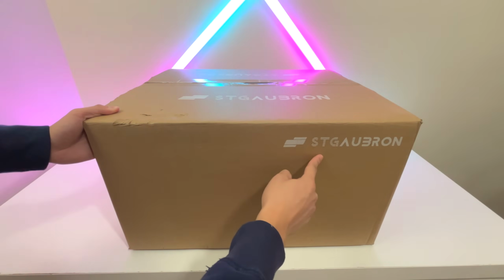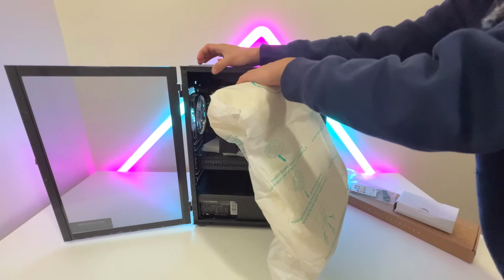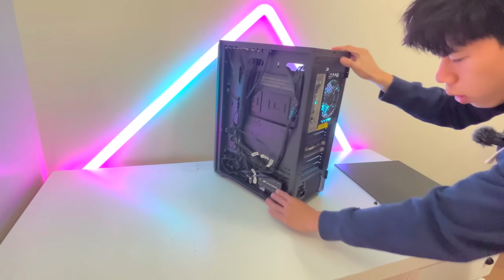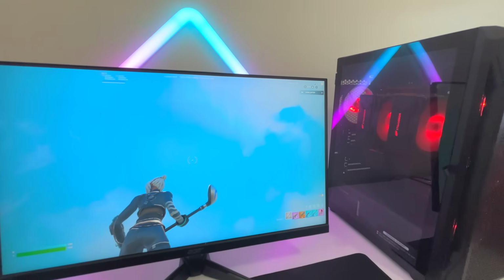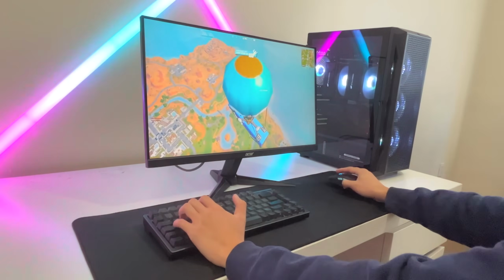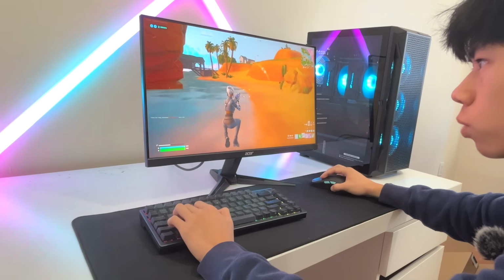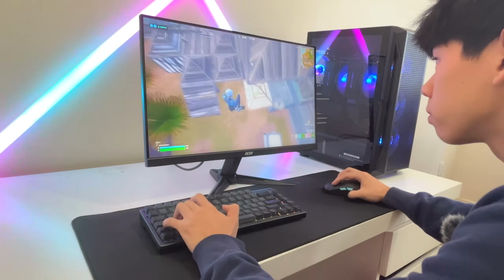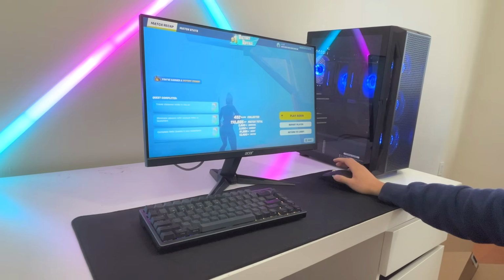I Tried Gaming On A Dual CPU PC...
In this video, I bought a DUAL Graphics Card Gaming PC which costs $500! Inside of the PC had 2 CPU which was 2x Intel i7 Xeon Processors for more FPS!

Acer Hellios
Asus TUF gaming laptop
Laptop Fortnite